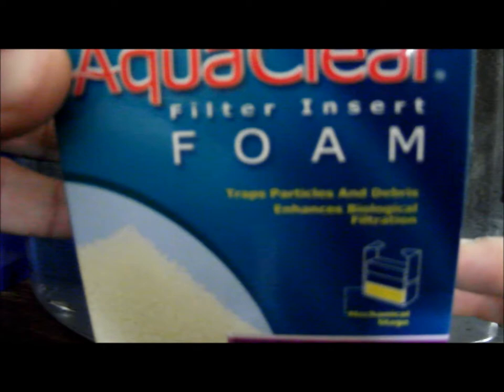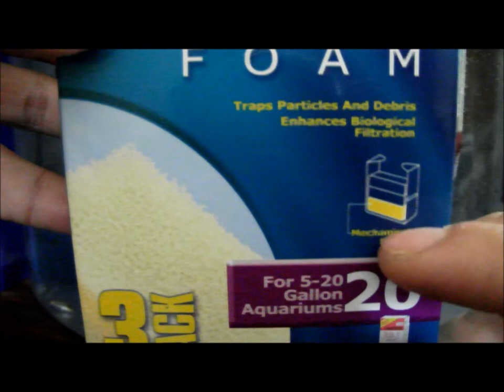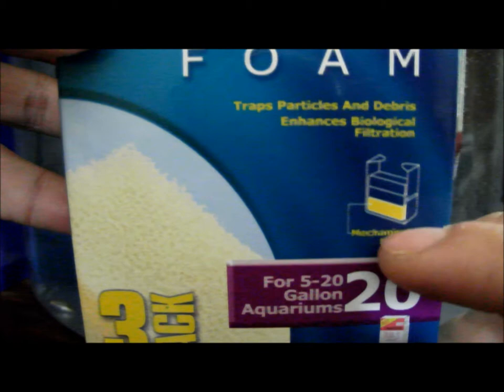The Important Of Quarantining Fish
Have you ever experiences problem with your new fish that you recently bought from the petstore or from other sources and they contact illness within a few days in your tank or just won't eat??

Soon this "illness" spread to your other tank mates and so on further killing them off or infecting your whole tank with parasites/bacteria.